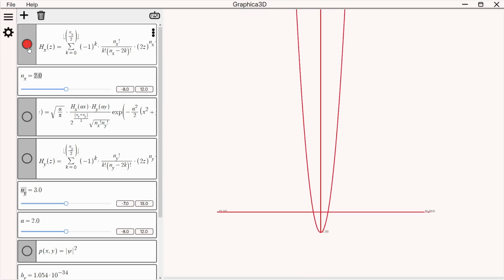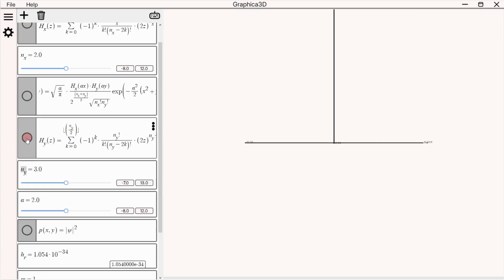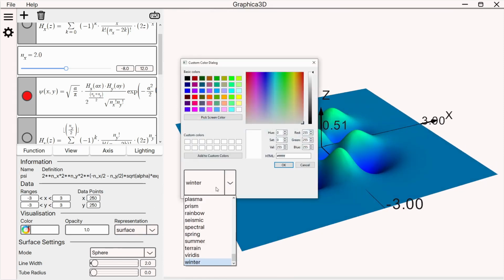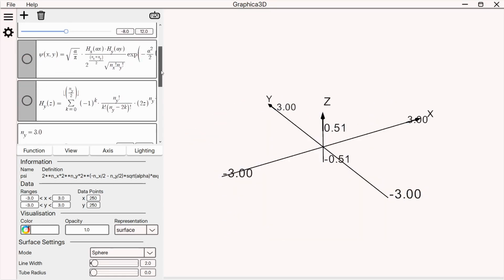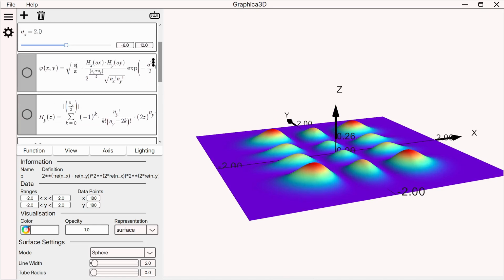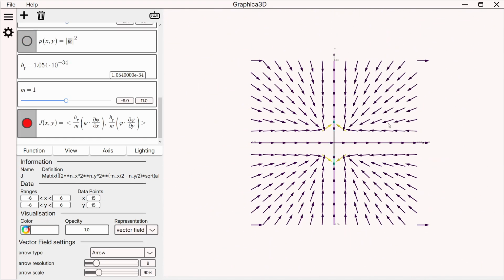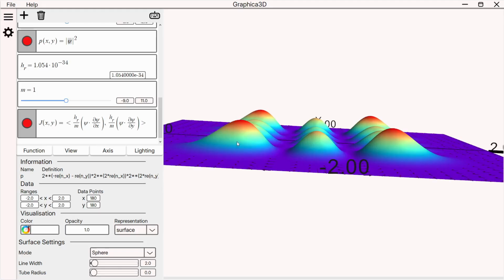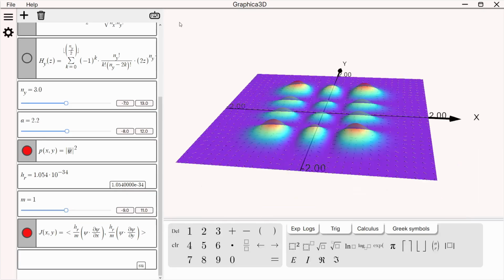Visualising Quantum Wave Functions | Graphica3D Demo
Demo for Graphica3D v0.11.5, showcasing how you could achieve visualising an wavefunction for a particle in a 2D quantum harmonic oscillator potential. Graphica3D will be available soon.